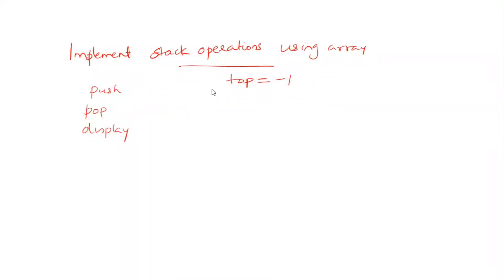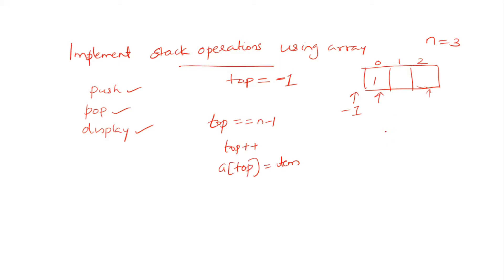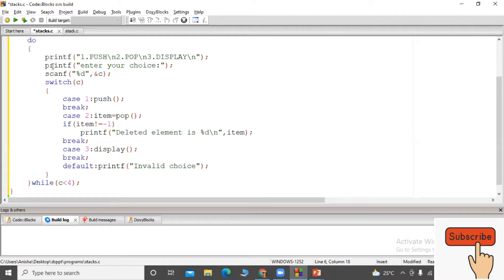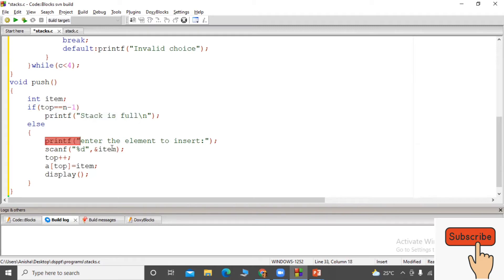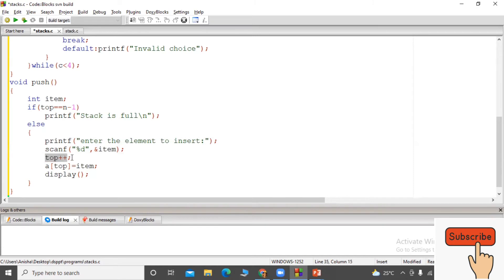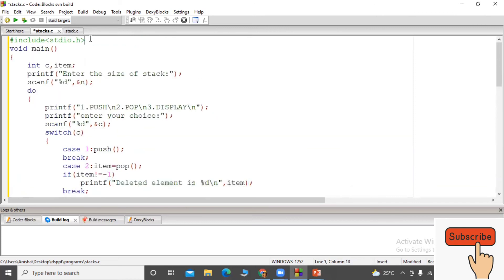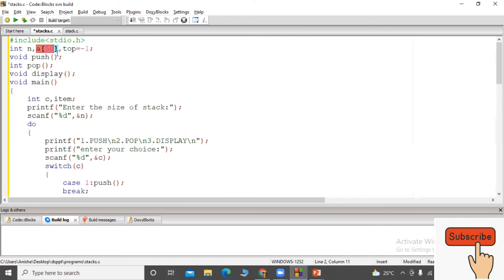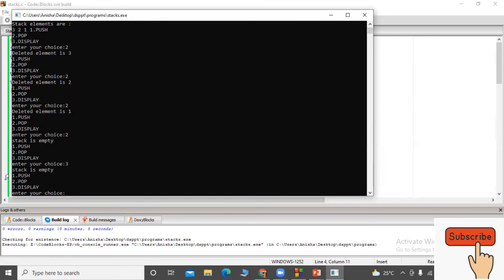Implement Stack using Arrays# KTU BTECH SEMESTER 3 Data Structures Lab ( CSL 201 )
Implement stack operations using array - push, pop and display operations